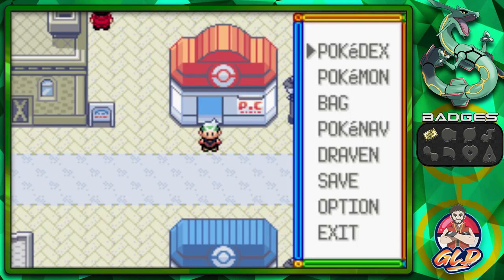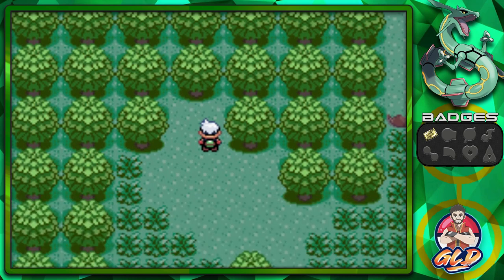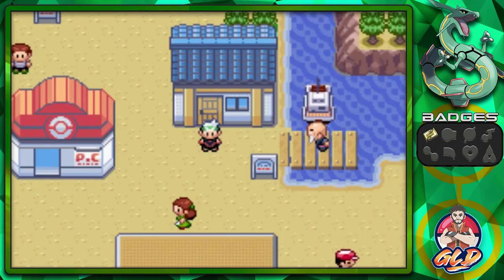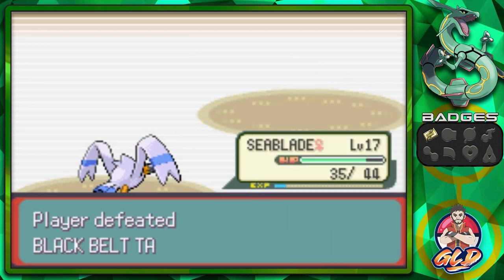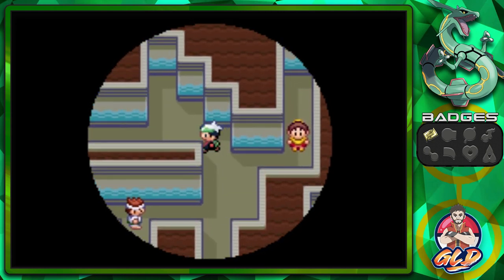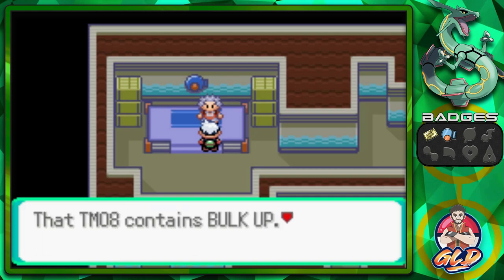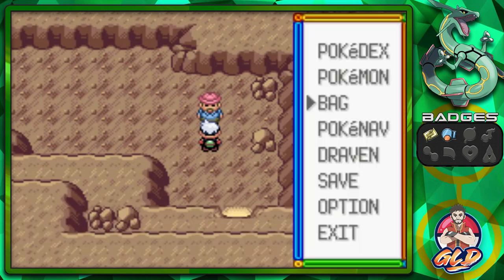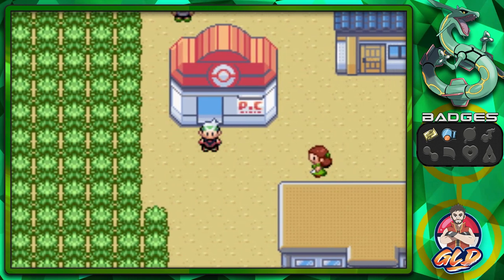Pokemon Emerald Walkthrough (2023) Part 6: Gym Battle #2 Brawley & Granite Cave!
My Other Channels:
▬ Contents of this video  ▬▬▬▬▬▬▬▬▬▬
0:00 Intro
xx:xx Outro